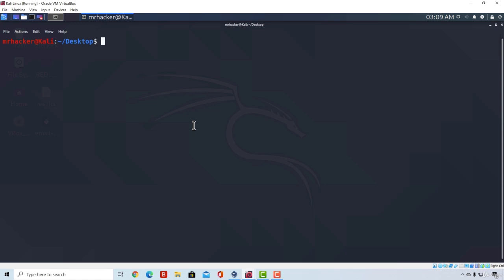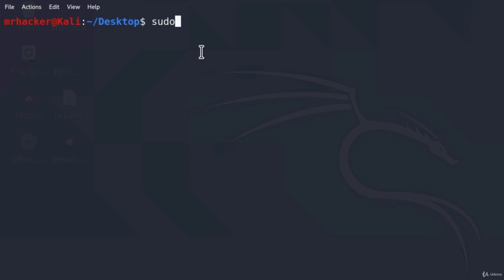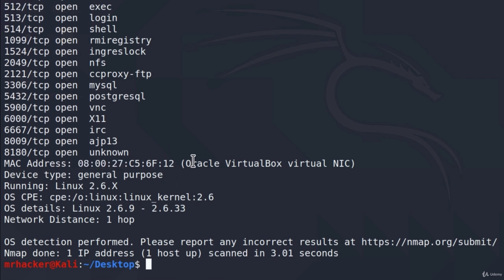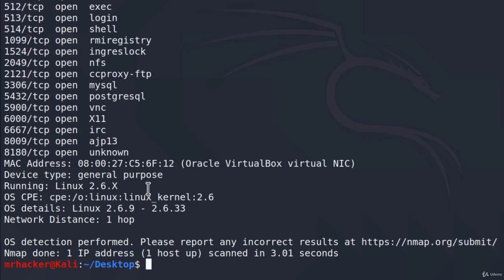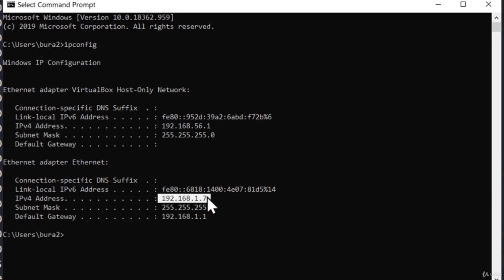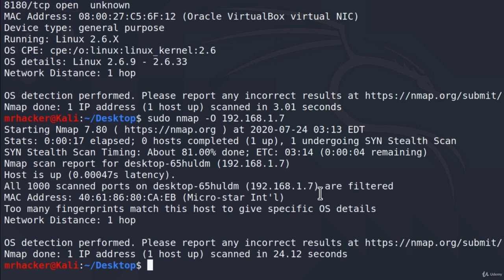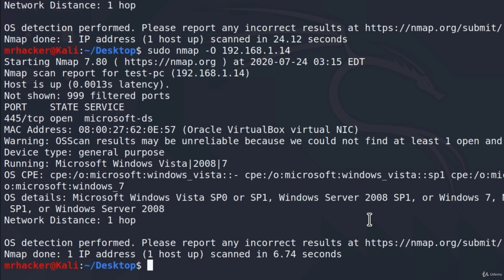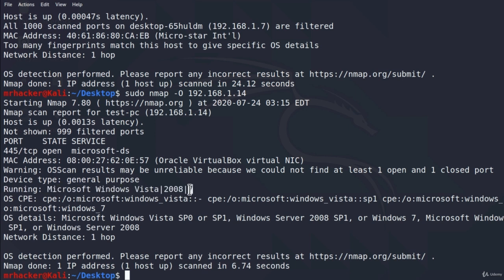7 deep Discovering of Target Operating System